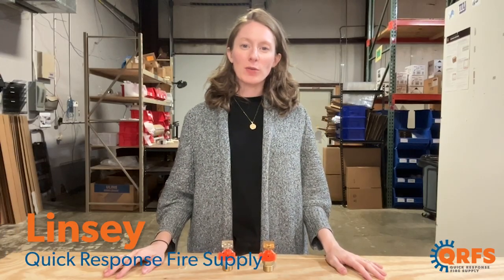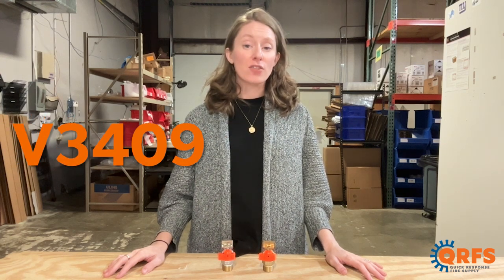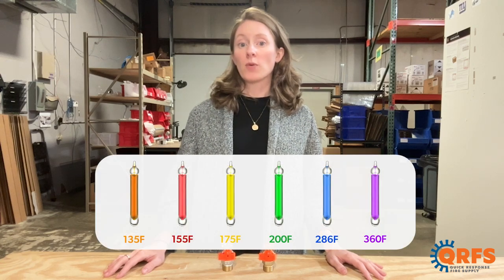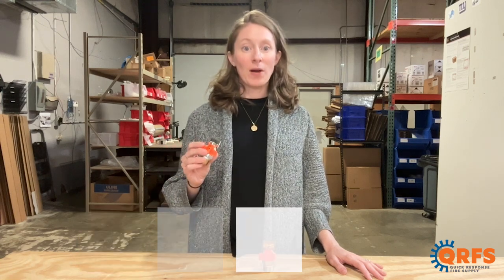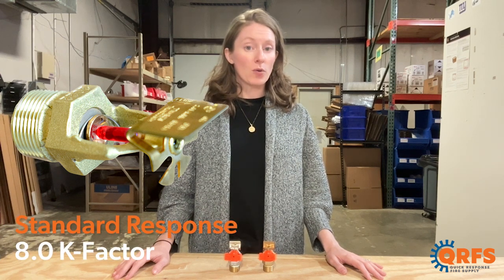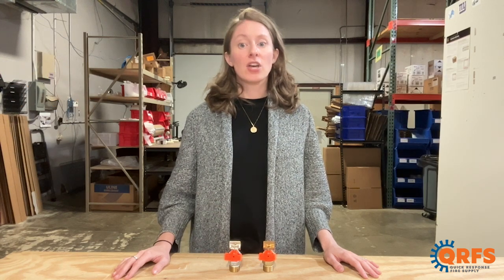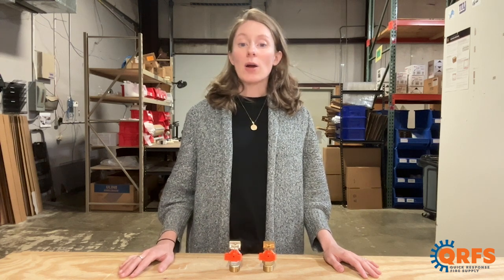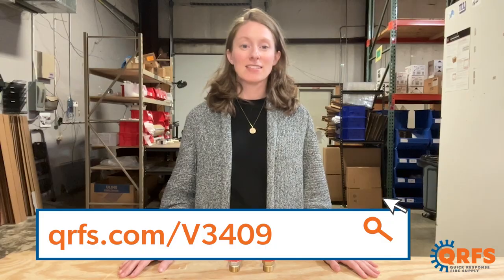Victaulic FireLock FL-SR/SW 3/4 in. Sidewall Sprinkler Head Intro | V3409 | Fire Sprinklers | QRFS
QRFS's short introduction to the Victaulic V3409 Horizontal Sidewall fire sprinkler head. With four standard finishes in six temperatures, this sprinkler head delivers effective, affordable defense against fires, limiting the spread and damage that a fire can potentially cause to people or property.